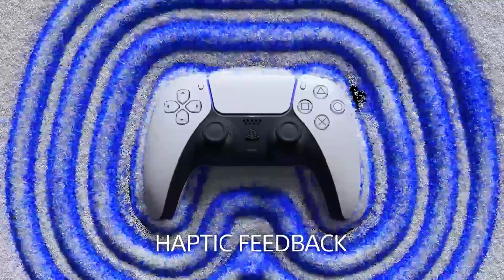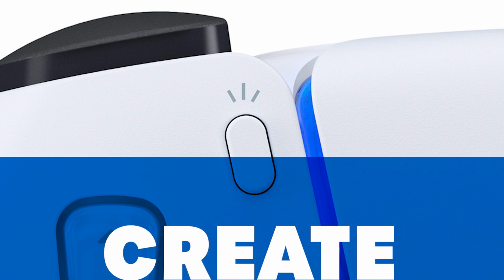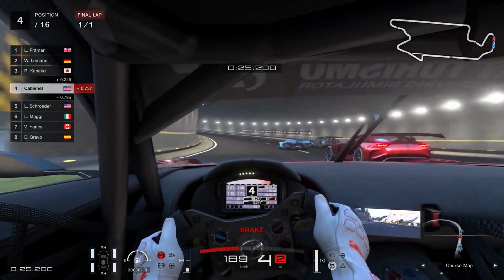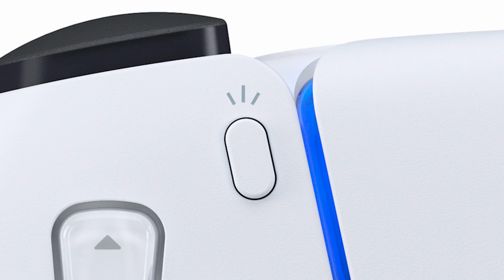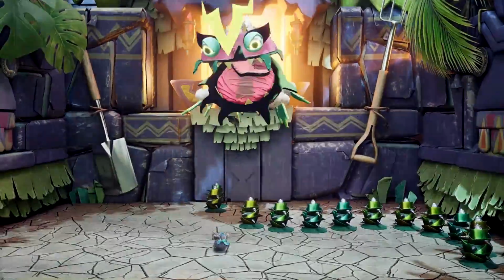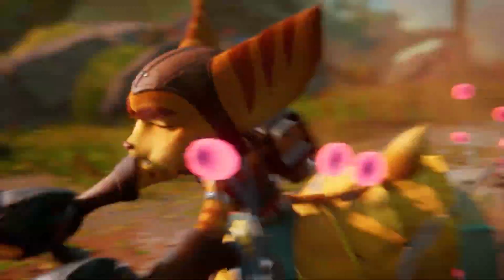PS5 DUALSENSE CREATE BUTTON: How Will It Work? | PlayStation 5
What's the deal with PS5 DualSense's Create button? In this video, we speculate what new features PlayStation 5's big new addition could bring.